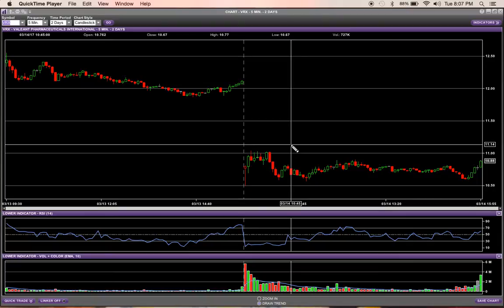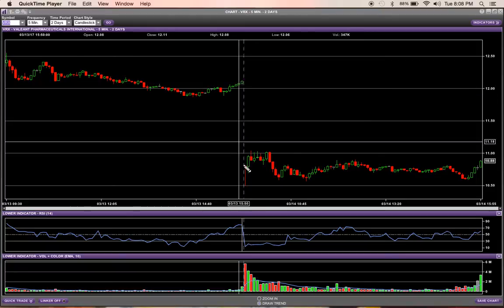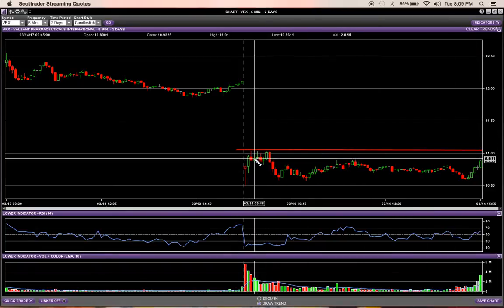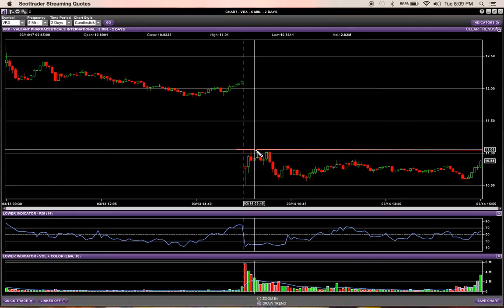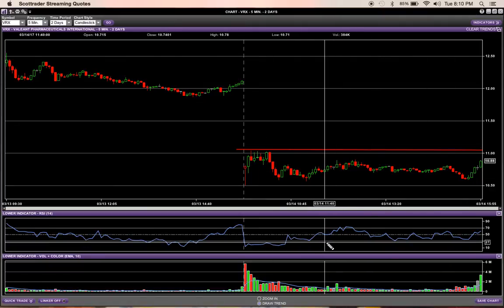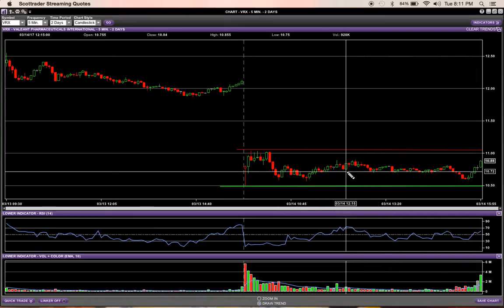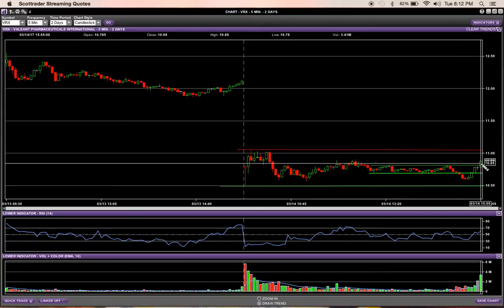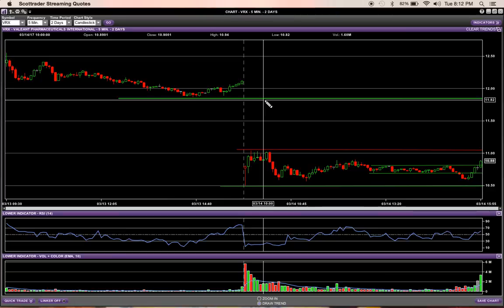VRX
Technical Analysis for VRX